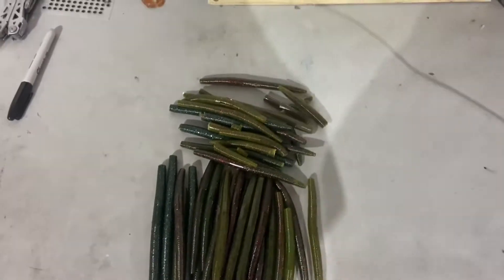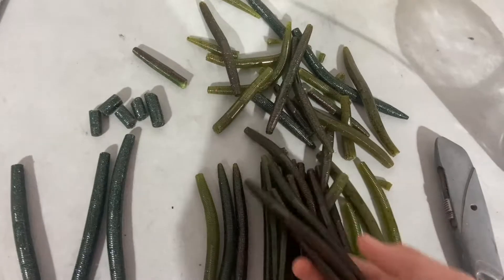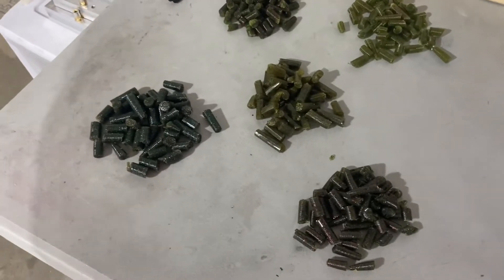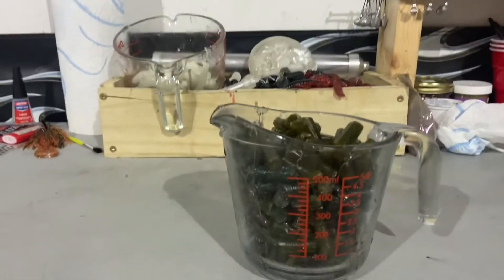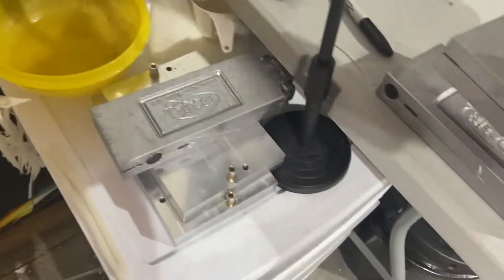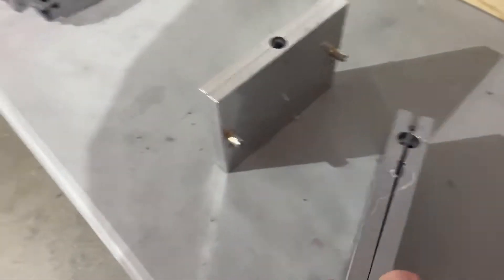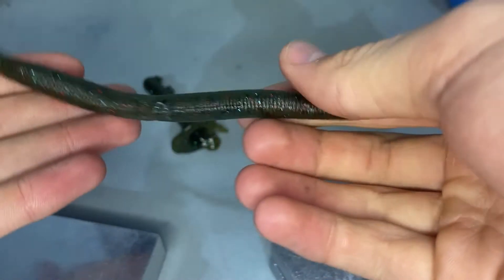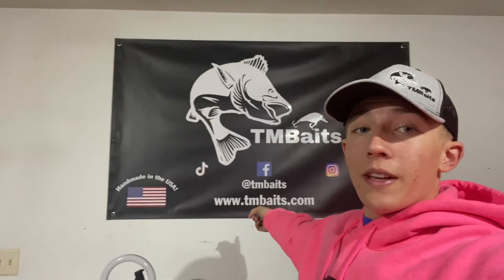Remelting big companies!! Bait making episode 2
Thank you everyone for watching todays video. Make sure you check is out on Instagram, TikTok and Facebook. Also if you want to go and help out a small business my website is tmbaits.com

I’m trying to get an order from all 50 states and we are 25 down. You can help us get that other 25!